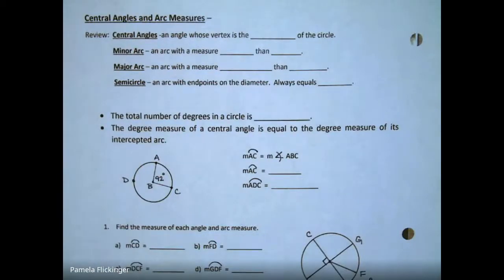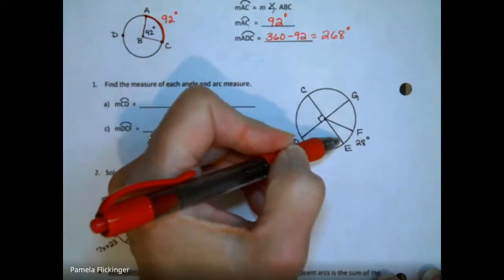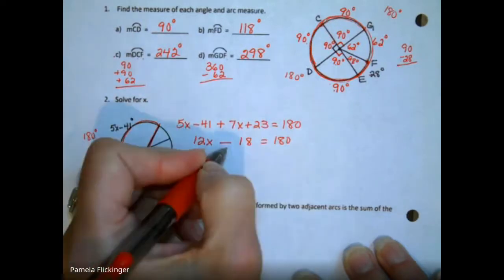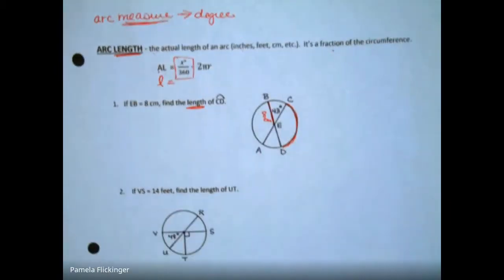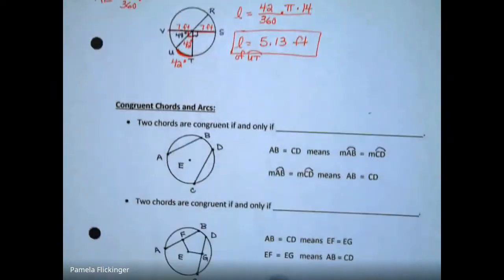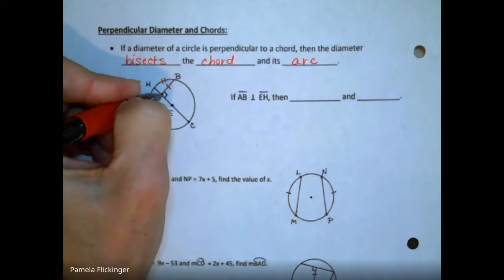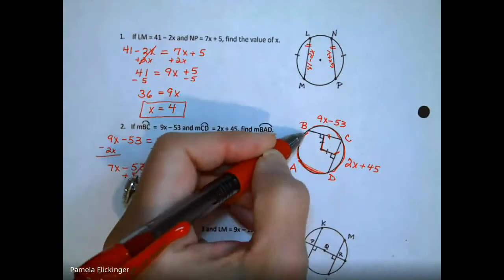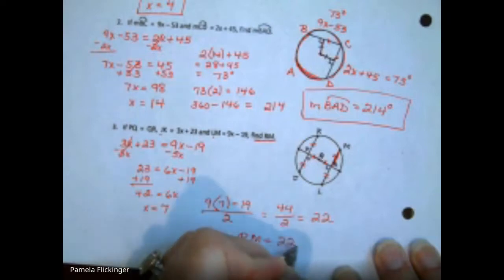Central Angles, Arcs & Chords